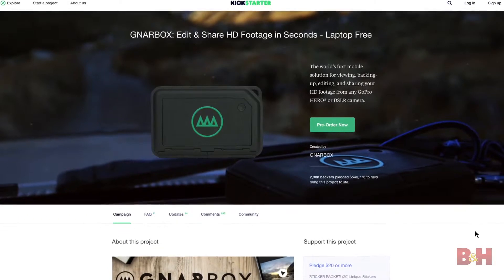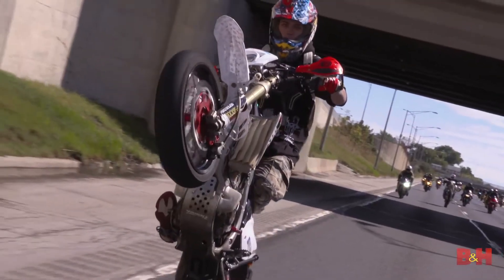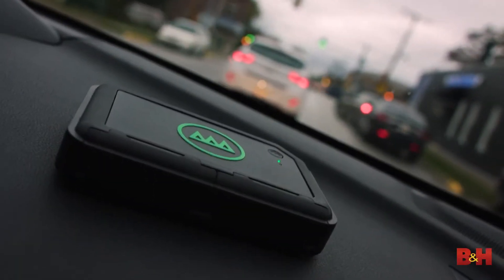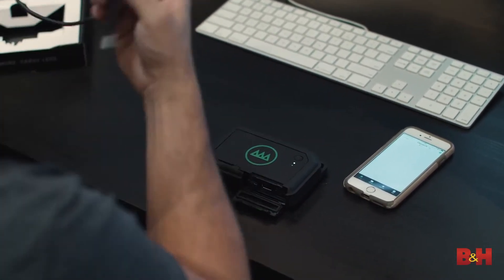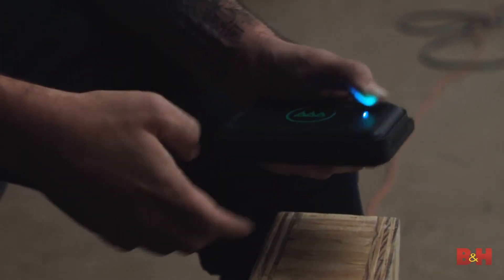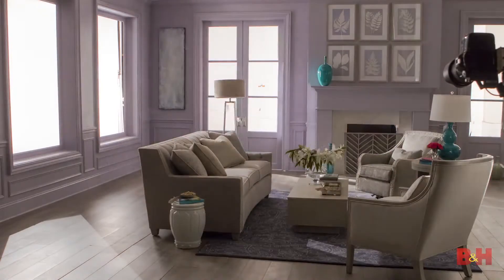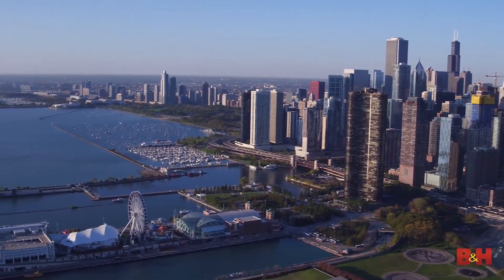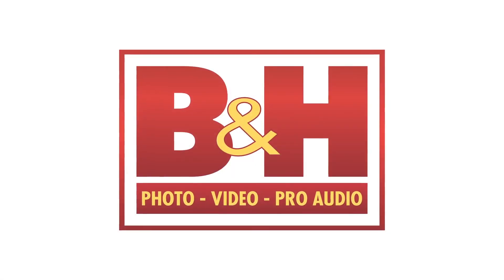Gnarbox Hands On Field Test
GNARBOX External Storage Drive is designed to simplify the process of editing and backing up content when on the go. Using the GNARBOX app that is available for iOS and Android, users can edit 4K video and RAW photo files in real time using their compatible device. Its flash based hard drive features fast data transfer rates of up to 4GB per minute using the USB 3.0 Type-A and USB 2.0 Type-A ports, as well as the SD and microSD card slots. With a variety of interfaces, it is easy to offload content from your camera or other mobile device without the need for additional adapters.

Inside this sturdy external storage drive you will find a 1.92 GHz Intel Quad Core processor and 2GB of RAM to help ensure fast and efficient data transfers. The GNARBOX is designed to support data read speeds of up to 270 MB/s and write speeds of up to 100 MB/s to ensure even large files can be offloaded quickly so you can get back to capturing photos and shooting video. The GNARBOX is designed to be the hub for all of your multimedia content and with a built-in 4000mAh rechargeable lithium-ion battery, you can work on the go for up to 6 hours before it needs more juice.